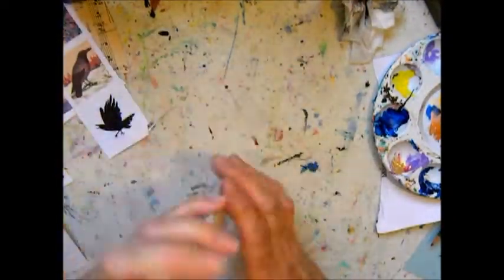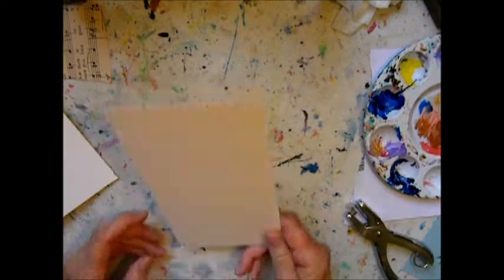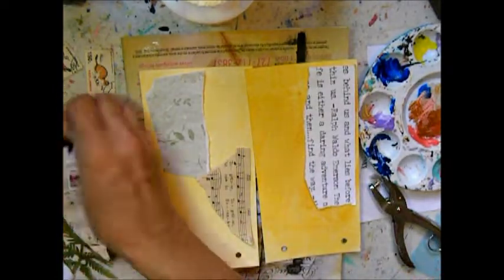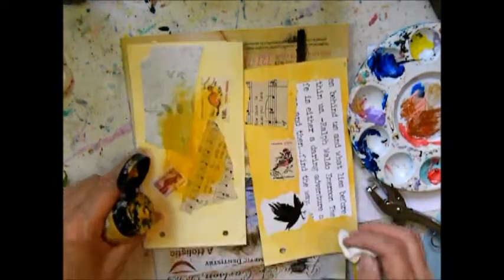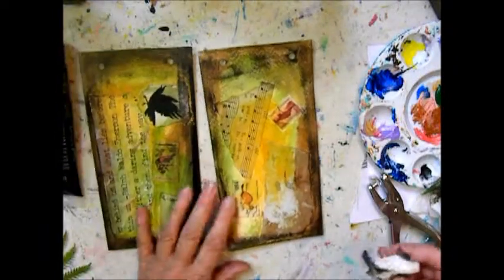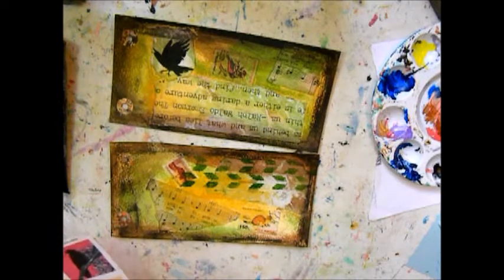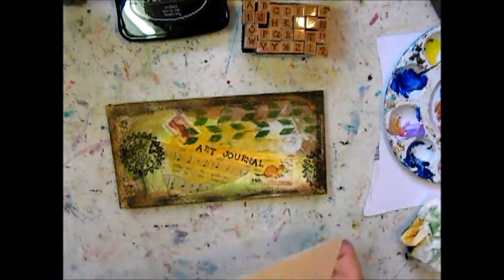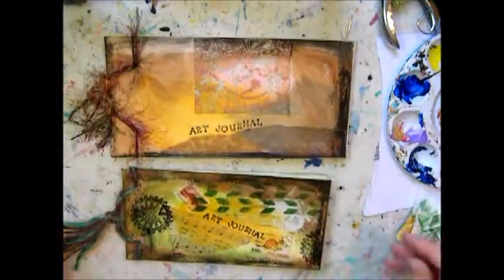Make a cute ledger art journal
Make a cute ledger art journal, so simple and fun! It's the perfect size for recording travel memories, small and thin enough to fit in a purse.  You can use as many paper inserts as you need or add more to the journal as you go. Super versatile!